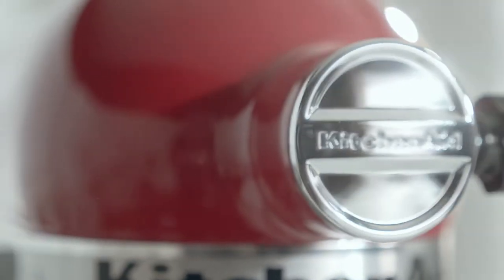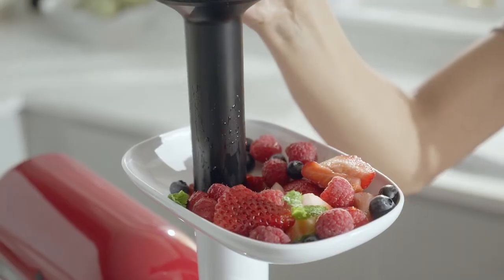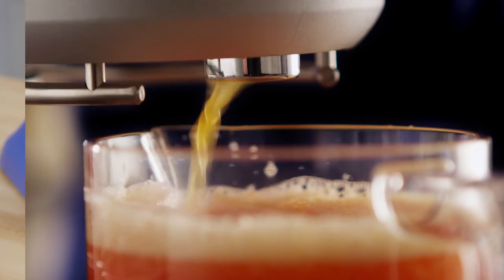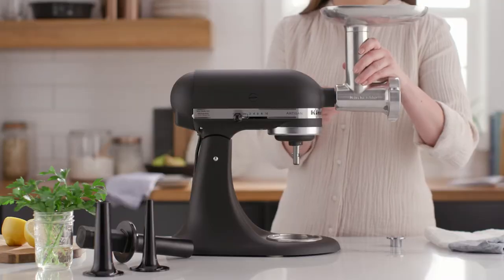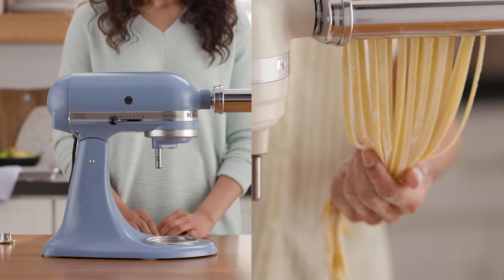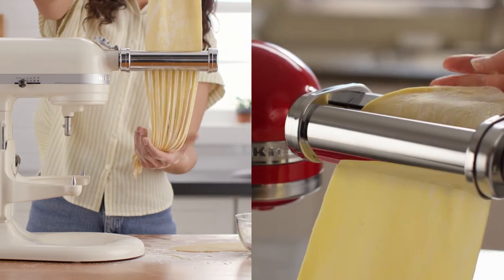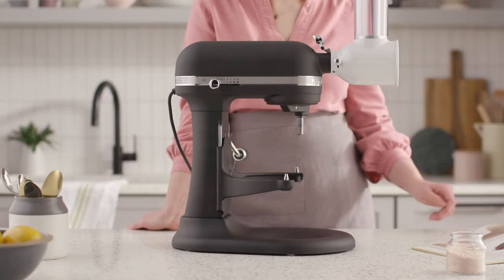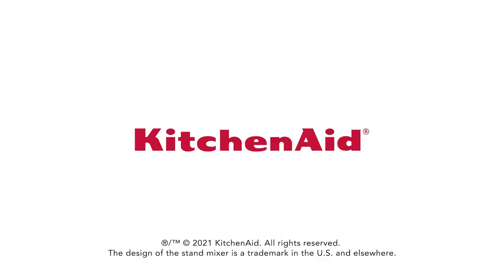Stand Mixer Attachment Guide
Your KitchenAid® stand mixer is great for baking, but did you know it can also mill grain, cut pasta, spiralize vegetables and grind meat? This guide to KitchenAid stand mixer attachments can help you learn how to achieve more with this classic appliance.

Transform your KitchenAid stand mixer into the culinary center of your kitchen. Our stand mixer attachments can help you prep ingredients for baking and cooking so you can explore new recipes with ease. These accessories include:

•        A vegetable sheet cutter for creating lasagna-style “noodles.”
•        A spiralizer attachment with Peel, Core and Slice, and Fresh Prep Slicer/Shredder options to make fruit and veggie prep easier.
•        Food Processor attachments for fast chopping.
•        A Slow Juicer Attachment for juicing your favorite fruits and vegetables.
•        A Metal Food Grinder that can be placed in the fridge or freezer, making it easy to maintain a cold grinding temperature so you can create ground meat or prepare sausage ingredients.
•        Pasta making attachments that make it easy to roll and cut noodles flawlessly.
•        An all metal Grain Mill attachment so you can experiment with new tastes and textures while baking.

Best of all, KitchenAid stand mixer attachments work with all of our mixers from the 3.5qt Capacity Artisan Mini Stand Mixer all the way up to the Pro Line 7qt Capacity Bowl Lift Stand Mixer. Now you can unlock the potential of your KitchenAid stand mixer and fuel your culinary passion.